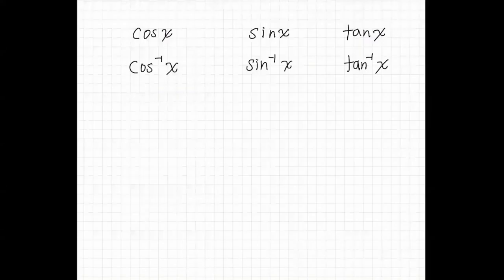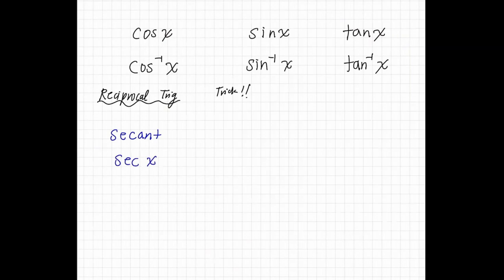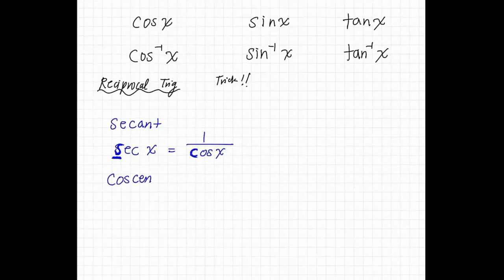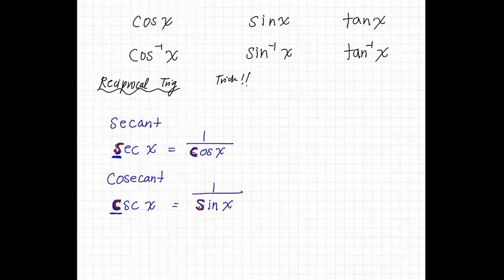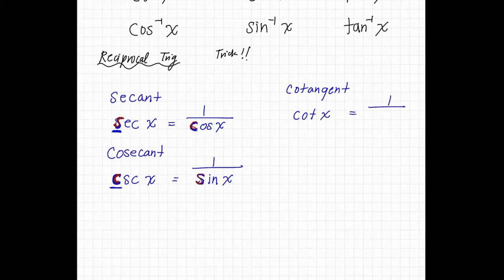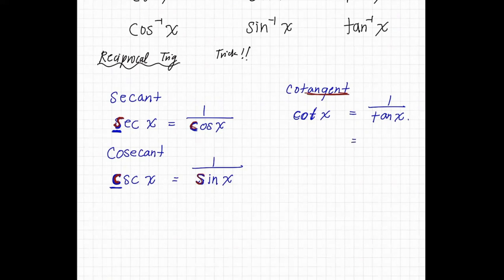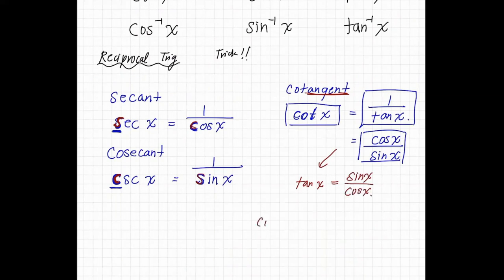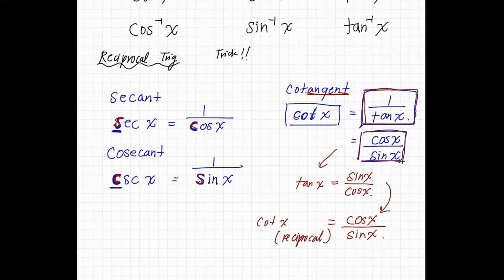Trig Summary Video #2 (Tricks to remembering reciprocal trig functions)